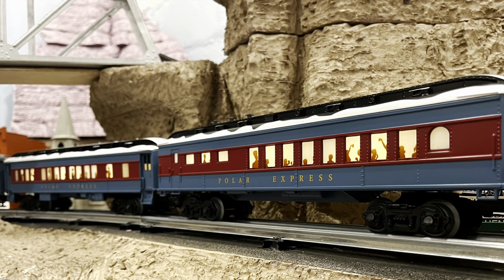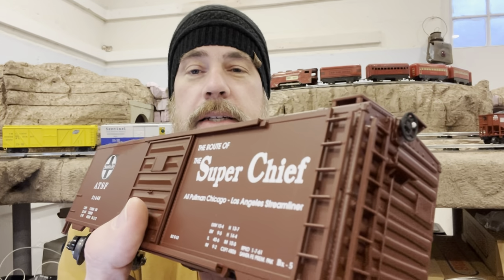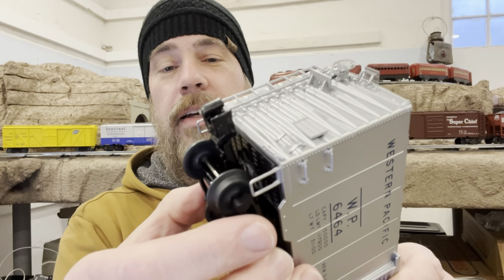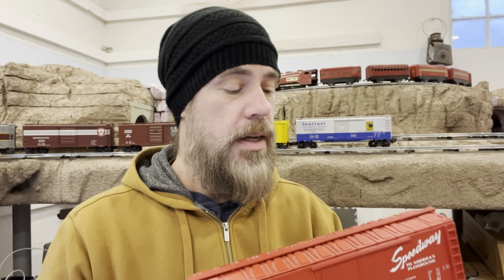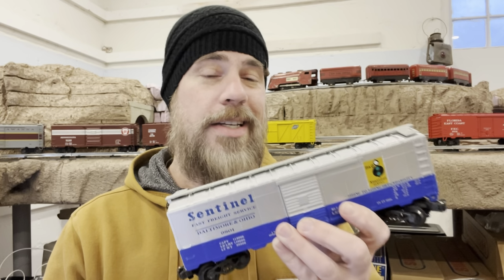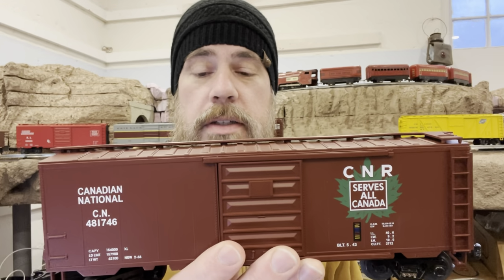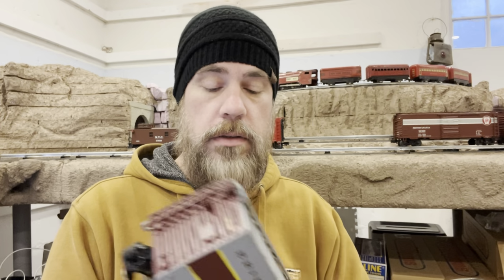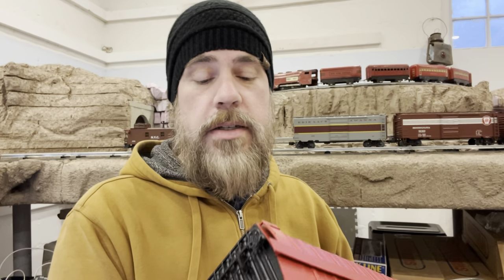My Growing Collection of Scale Boxcars From Lionel, Weaver, and MTH!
Mailing Address:
Dagryffyn Hobby